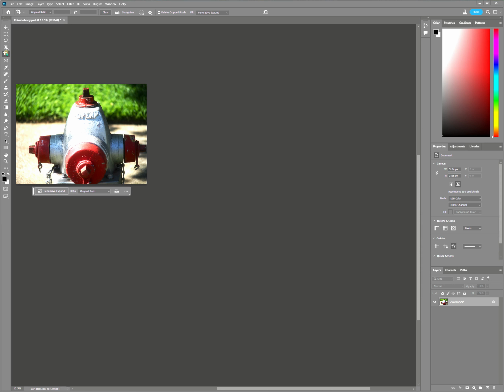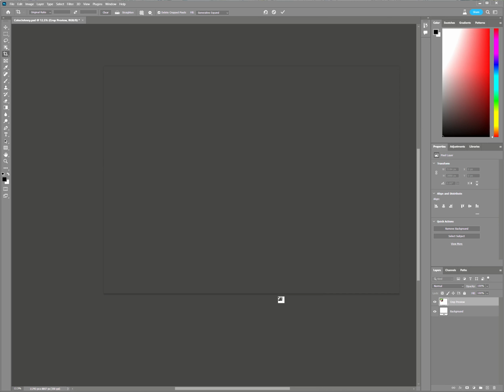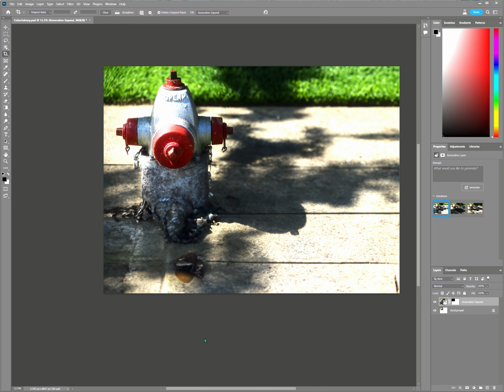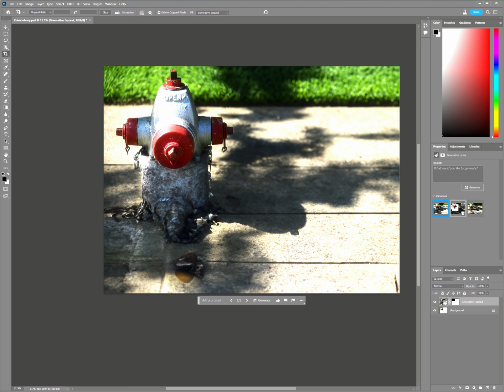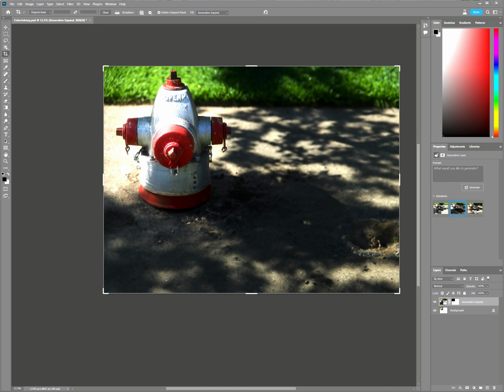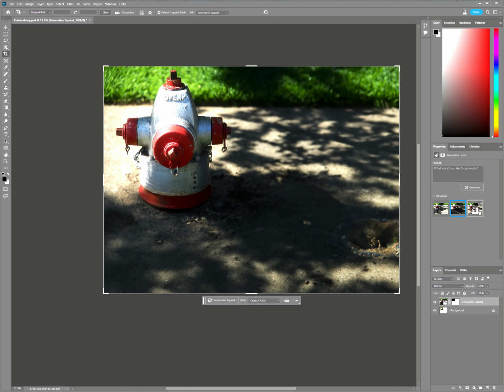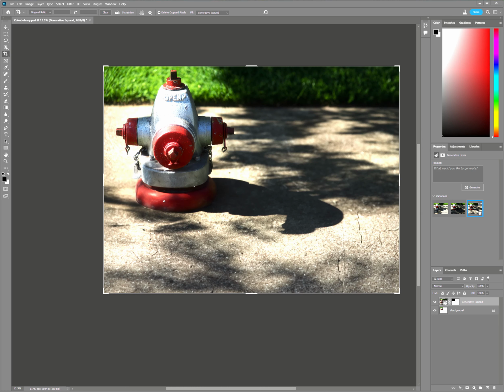Tutorial Generative Expand Exploring the Latest Adobe Photoshop AI Tool Perfecting Equilibrium Vlog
Welcome to the Perfecting Equilibrium Vlog! This is another in the series New Jobs for a New Age. The transition from the Industrial Age to the Information Age is destroying entire fields of work and creating a new generation of Luddites, but it’s also creating new jobs requiring new skills. Here we take a look at the new Generative Expand, launched last week by Adobe as the latest entry into its Photoshop AI toolbox. These tools are all available in the Photoshop Beta, not your regular Photoshop.